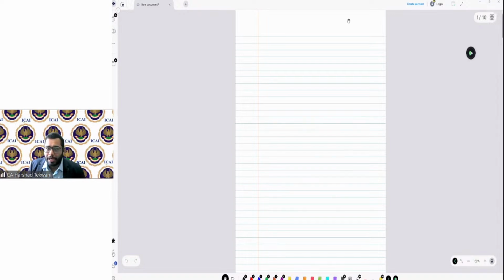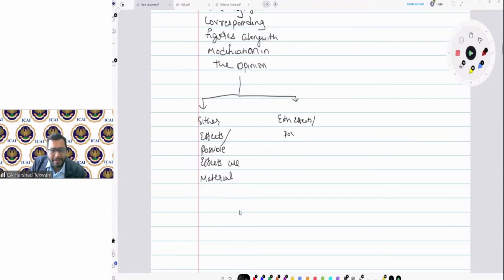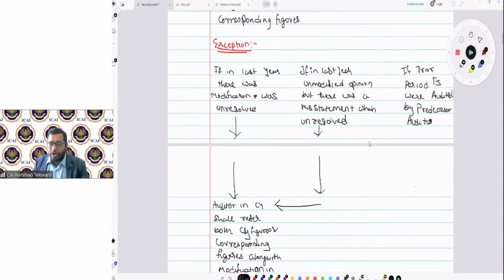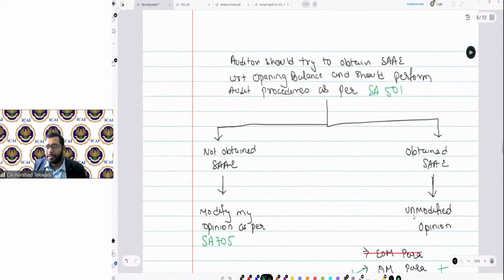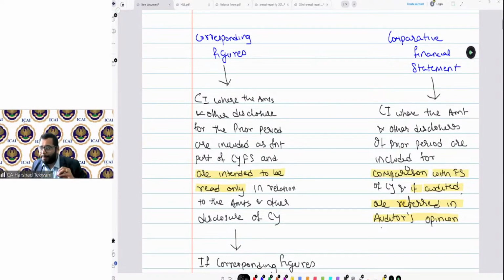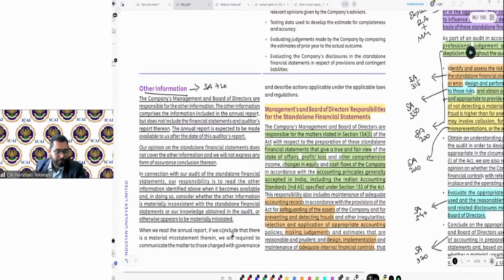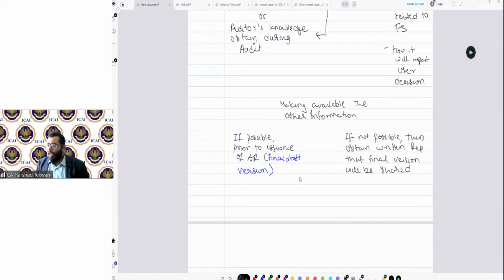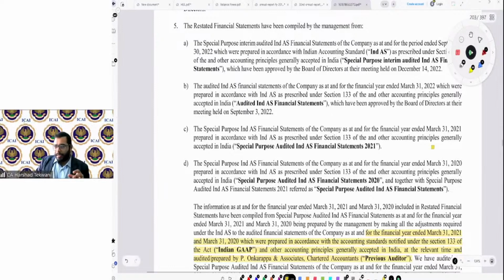Final Paper 3 AAPE | Topic: SA 700 Series | Session 1 | 07 June, 2023